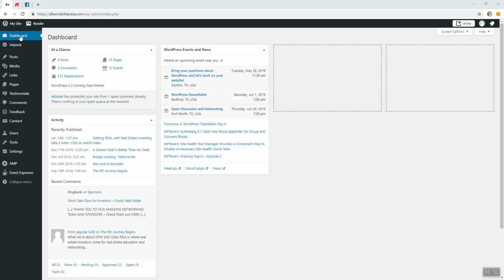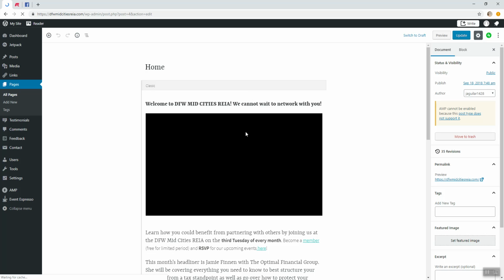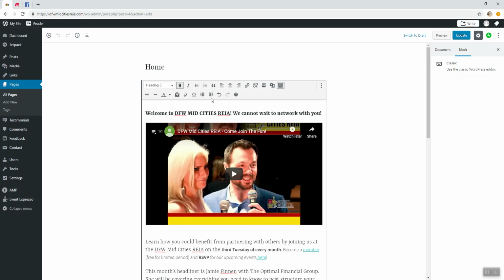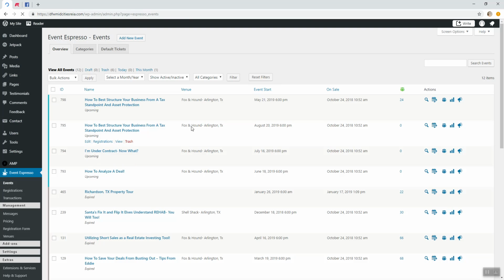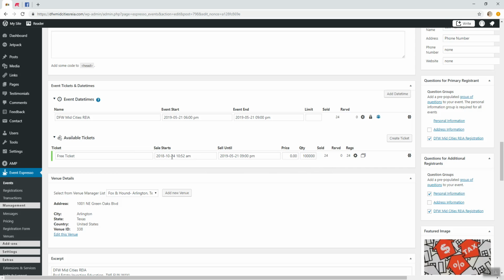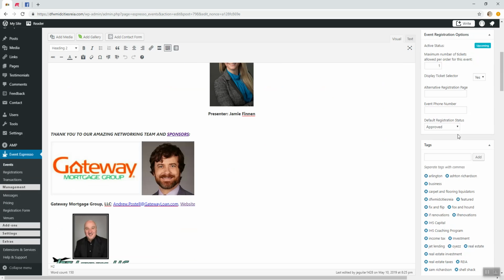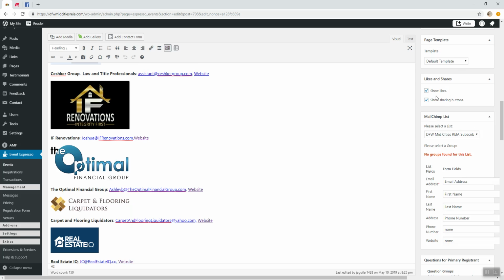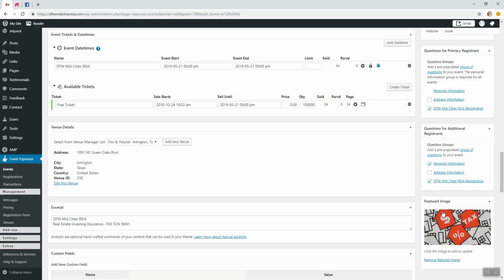Navigating Word Press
Word Press & Event Espresso - REIA Website